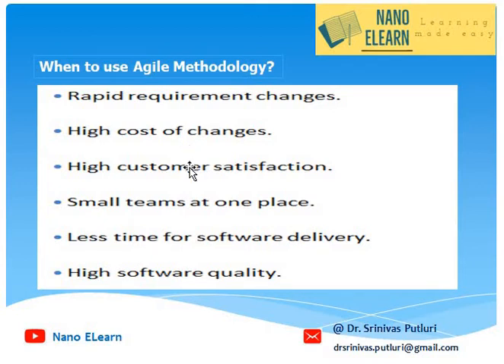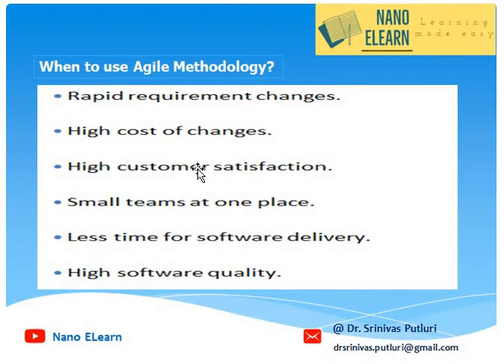Agile Scrum Tutorials: 2 - When to use Agile and not to use?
#2 Agile Scrum Tutorials - When to use Agile Methodology and not to use?